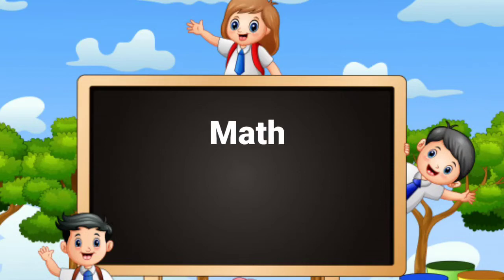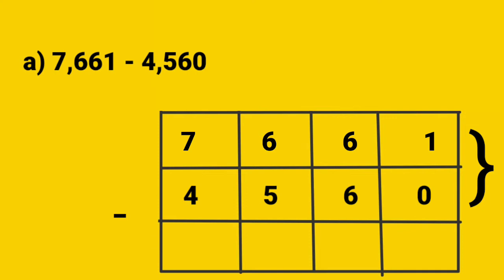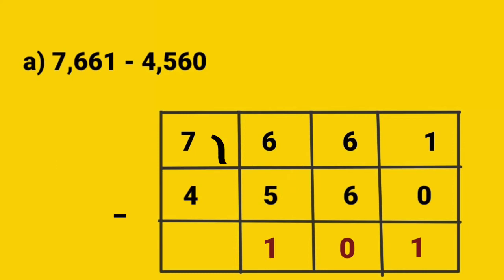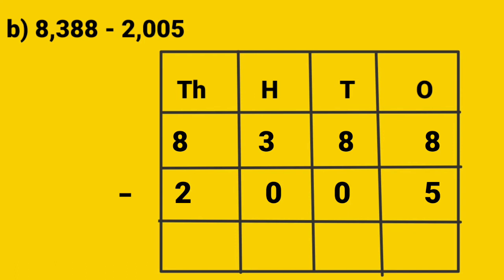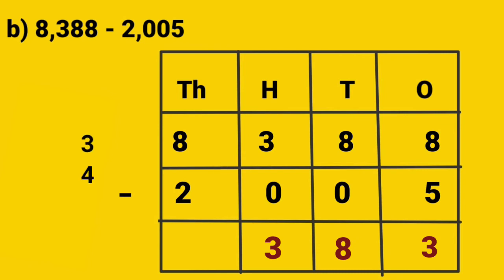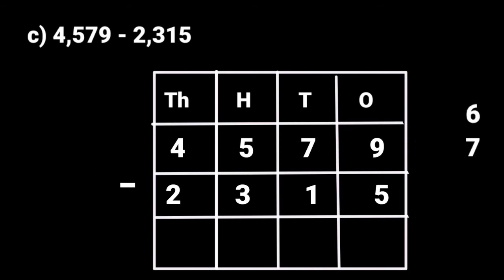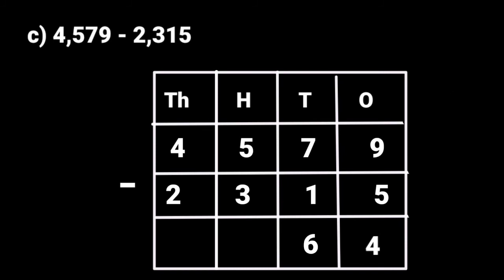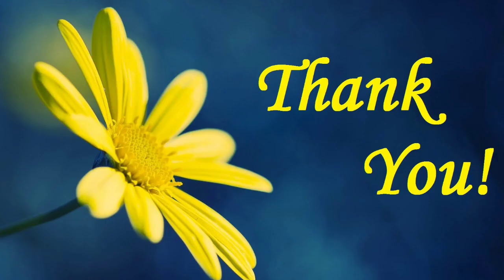EX 3E q no 2 a, b, c Oxford Class 3 Mathematics